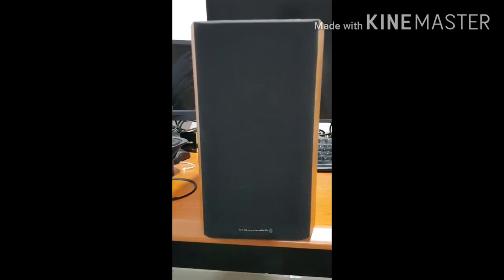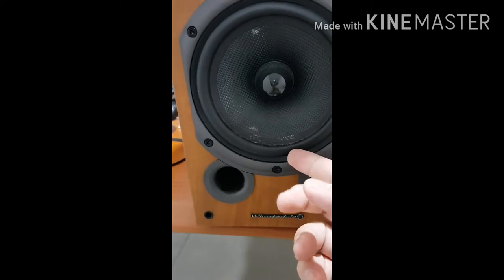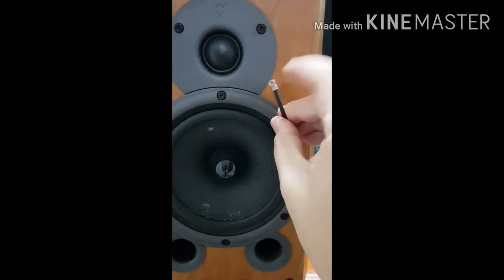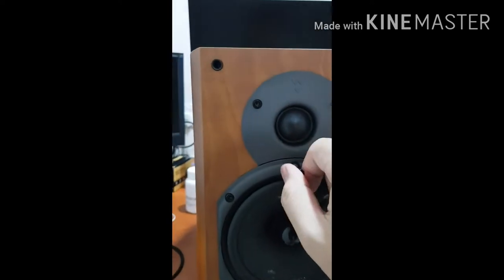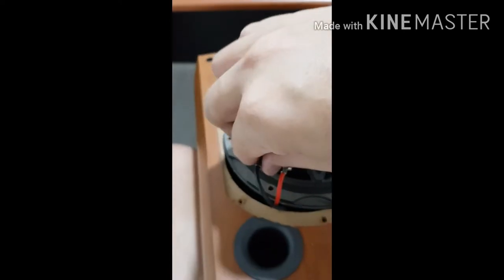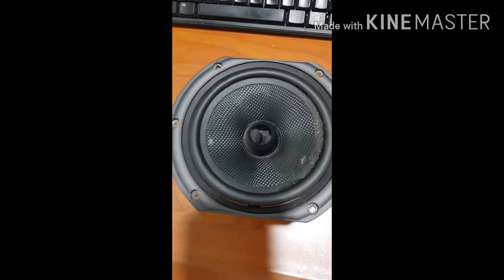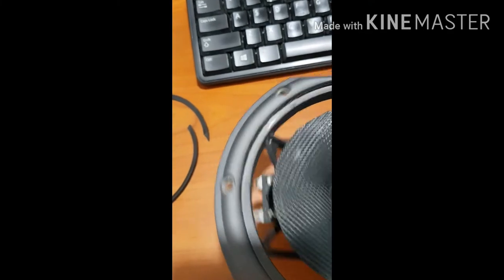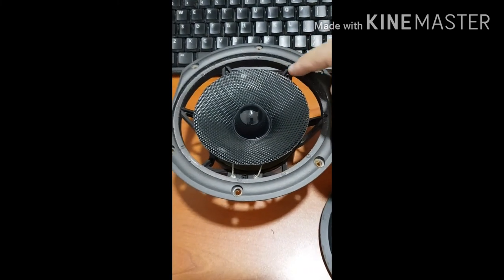DIY Repair Whafendale 9.1 Diamond Speakers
A short video on how to DIY repair the Whafendale 9.1 Diamond Speakers.

Parts can be obtain online from sellers e.g.

1. 2 pcs x 6.0 cm rubber ring baffle;
2. 1 bottle x Speaker Glue;
3. 1 pc x Allen Key;
4. 1 pc x Sharp retractable blade;
5. 1 pc x Phillips Flathead screw driver;
6. Some Kitchen paper towel;
7. Some Cotton Butts

and most importantly a place to work with patience, peace and time.